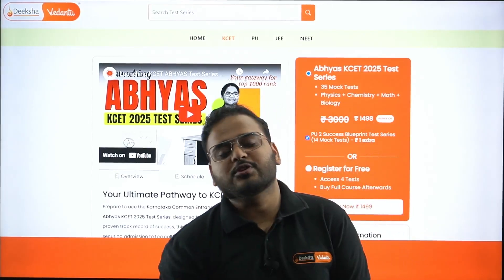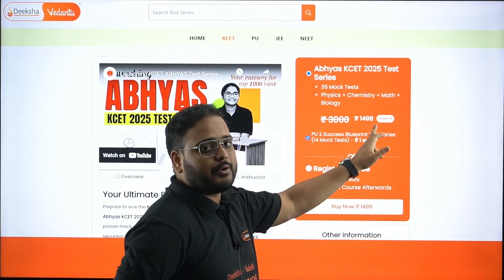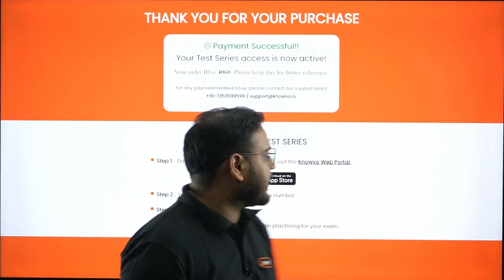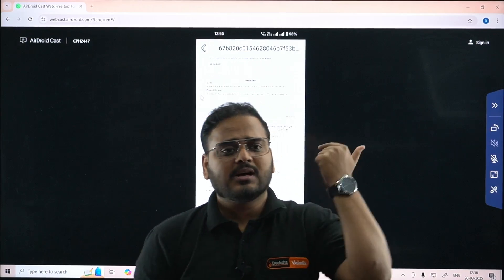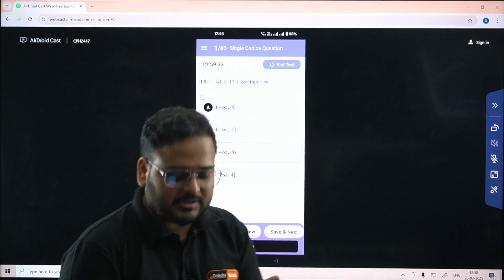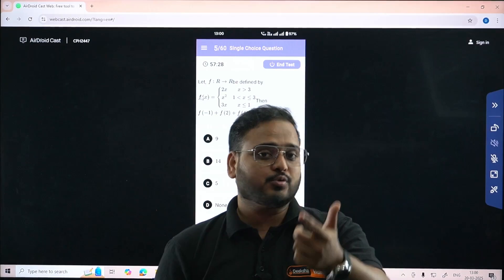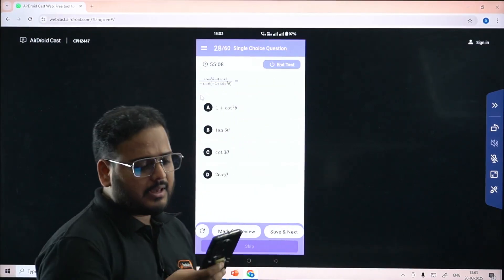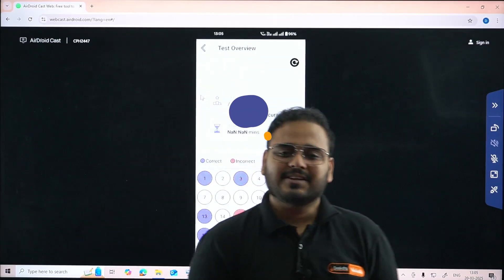KCET 2025 Free Maths Mock Test With Solution | ABHYAS KCET Test Series 🧲🚀📝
In this video, Ankit Sir will walk you through the Knowvo Parent App where you can attempt KCET 2025 Free Physics Mock Test With Solution for ABHYAS KCET Test Series 🧲🚀📝.

👉 Step 2: Download the Knowvo Parent App or Web Browser
👉 Step 3: Select Menu - Select Learn 2.0 - Select Subject
👉 Step 4: Attempt Test
👉 Step 4: Watch Video Solution of the Part Test